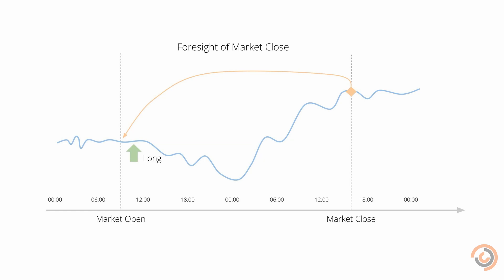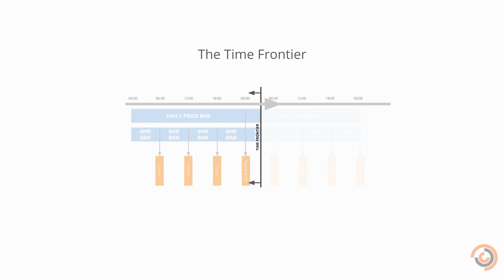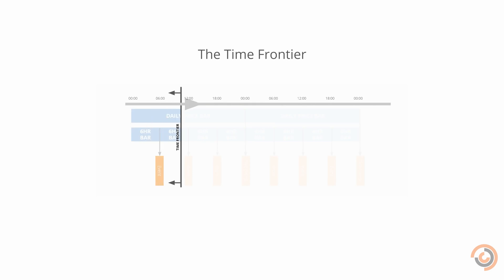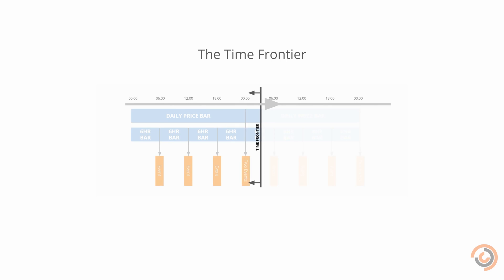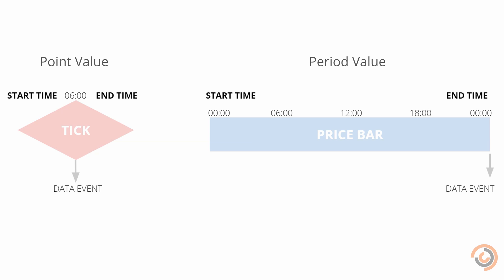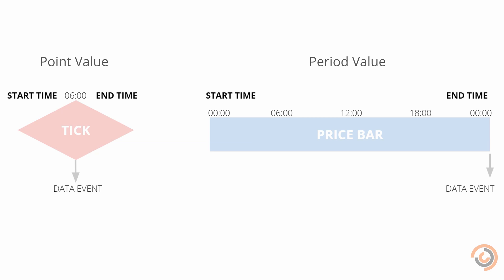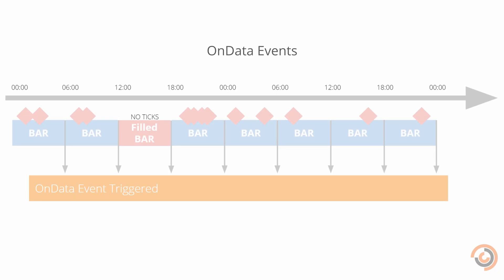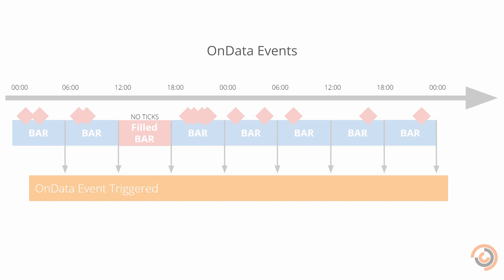Key Concepts | Understanding Time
Learn how LEAN handles streaming data to avoid look-ahead bias and present data to your algorithm realistically.